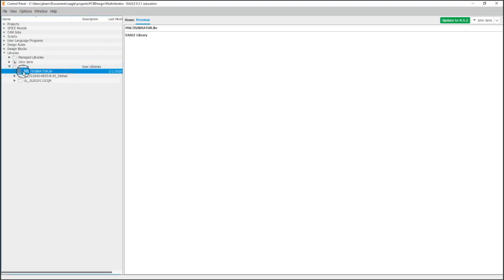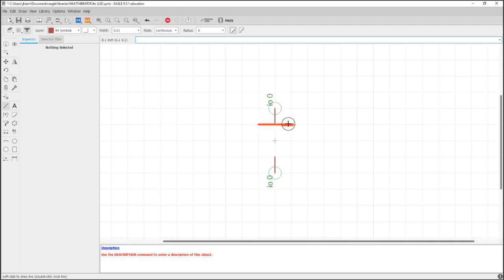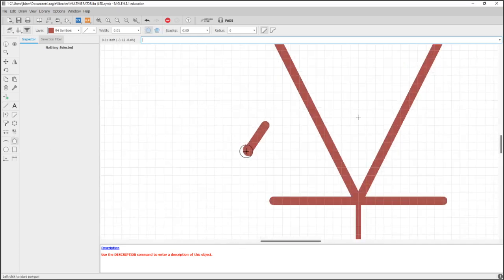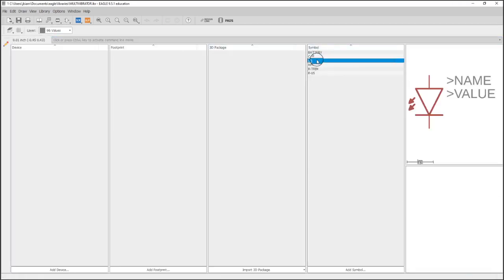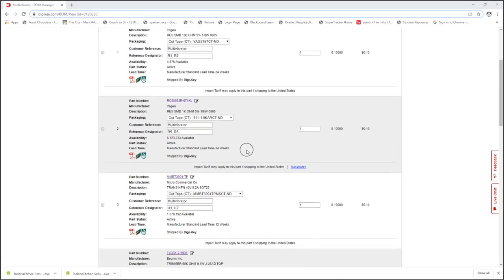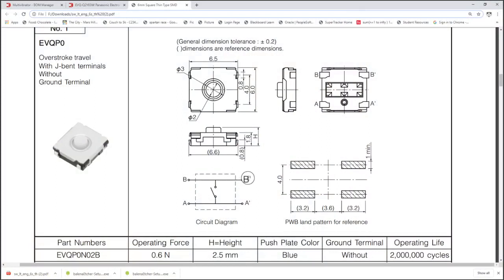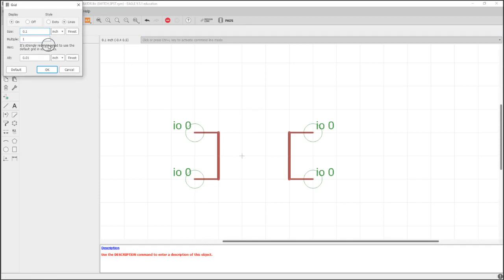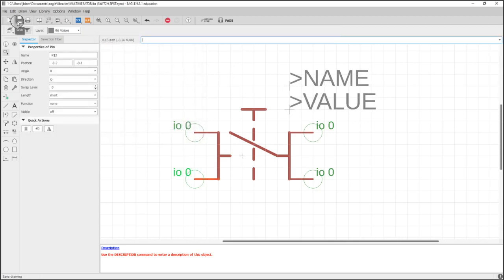Ep3 - Eagle CAD Tutorial - Create Symbol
In this video, we create a schematic symbol from scratch.